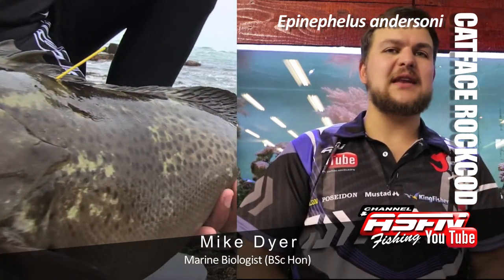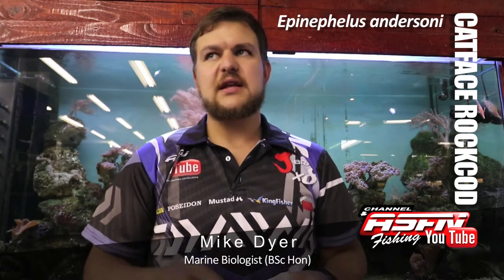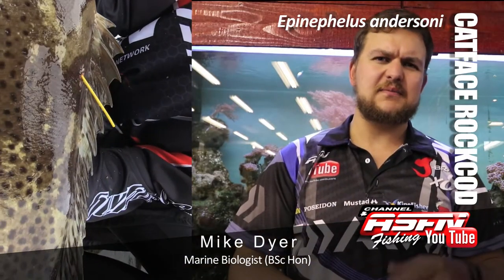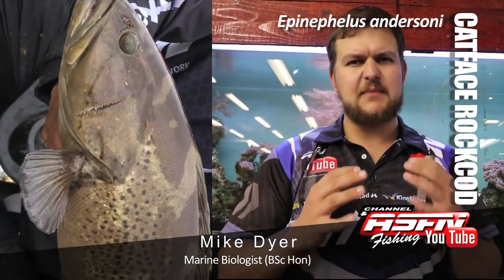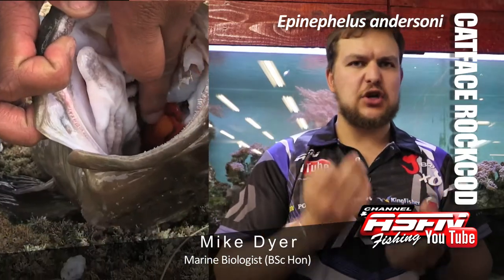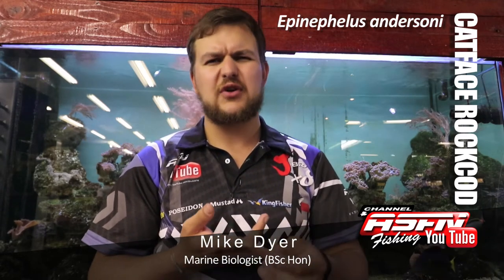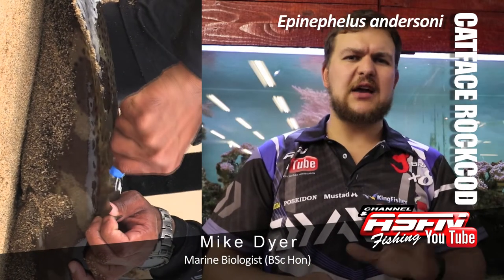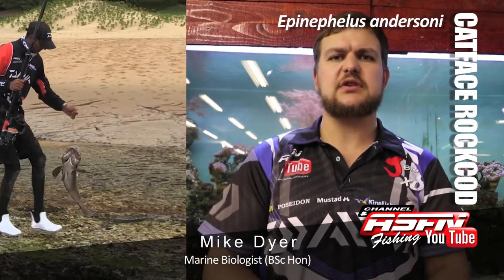Species | Catface Rockcod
Catface Rockcod | Epinephelus andersoni

The Catface is the more slender and longer of the rockcod family. Not the hardest fighter but they will try and reef you.